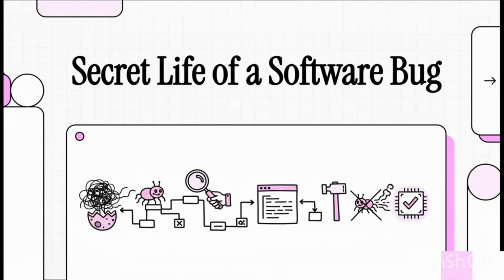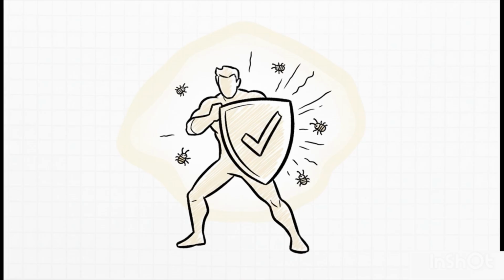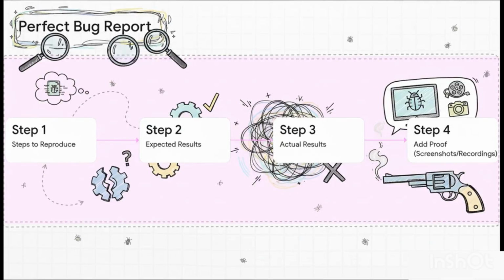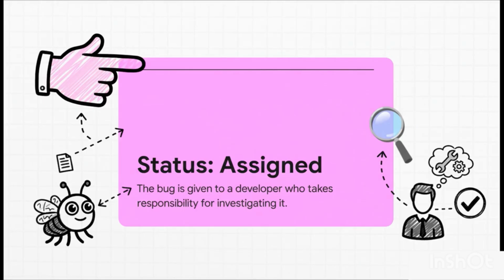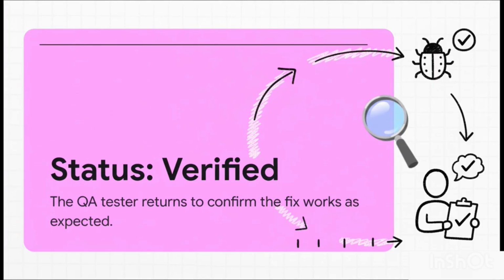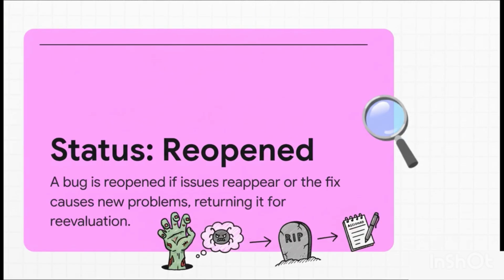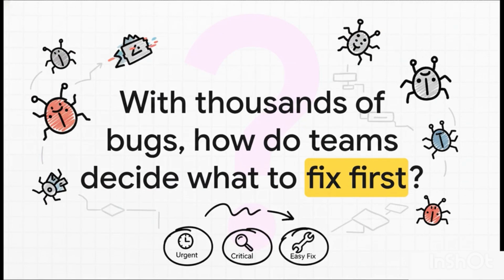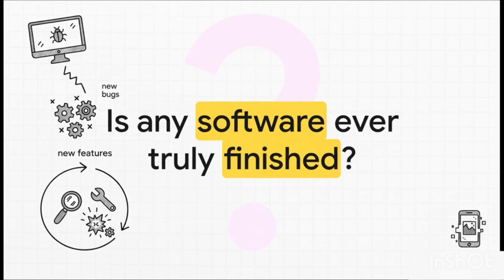Bug Life Cycle in Software Testing | Quick & Easy Tutorial for QA/SDET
Unlock the Bug Life Cycle in less than 7 minutes!
If you’re learning SDET, QA, Software Testing, or Automation, this video will help you clearly understand how bugs move from detection → fixing → closure inside a real software development team.

In this video you will learn:
✔ What is the Bug Life Cycle
✔ All stages: New → Assigned → Open → Fixed → Retest → Reopen → Closed
✔ Real examples from SDET/QA workflow
✔ Why bug lifecycle is important in Agile teams
✔ Best practices for reporting bugs effectively

This is perfect for:
🔥 SDET beginners
🔥 QA testers
🔥 Anyone preparing for a software testing interview